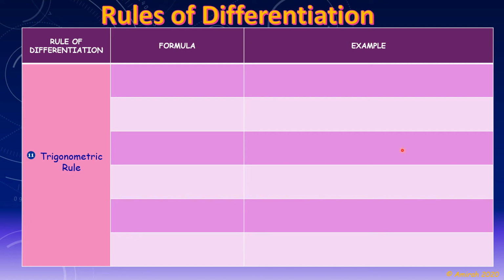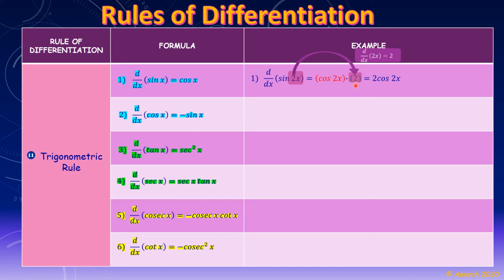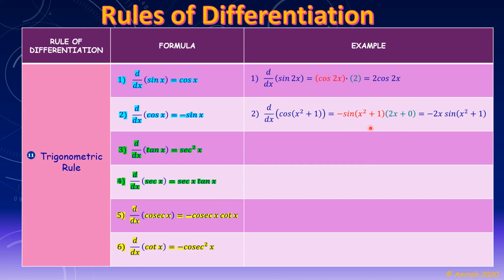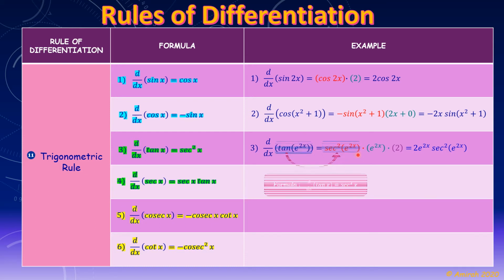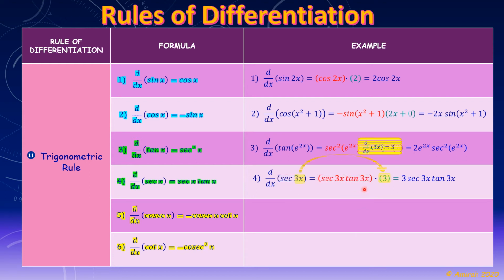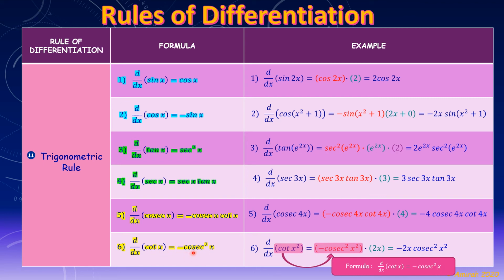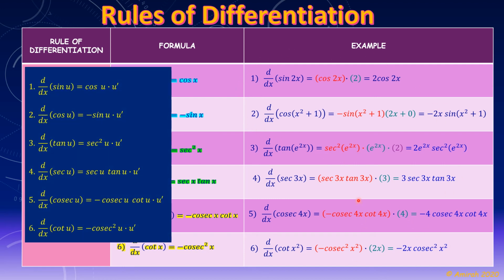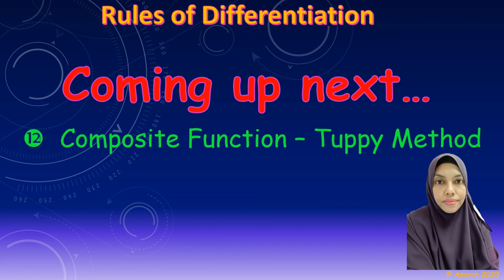2 2 7 chapter 2 Trigonometric Rule